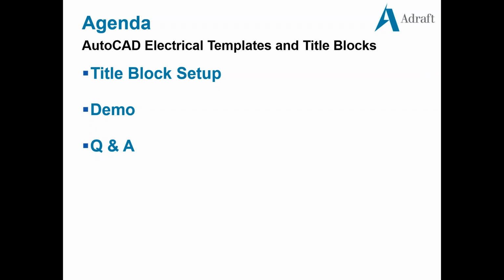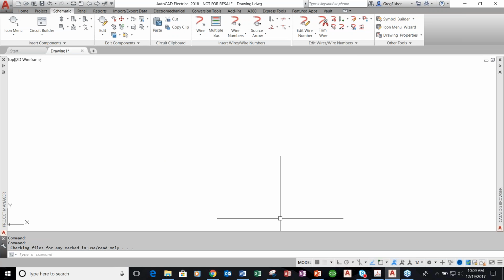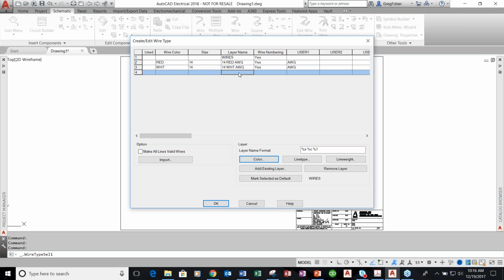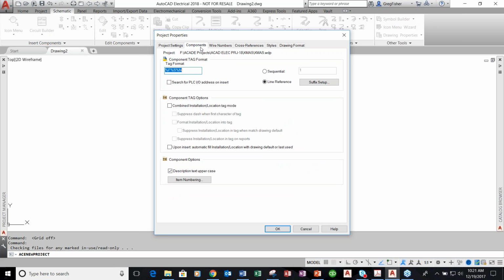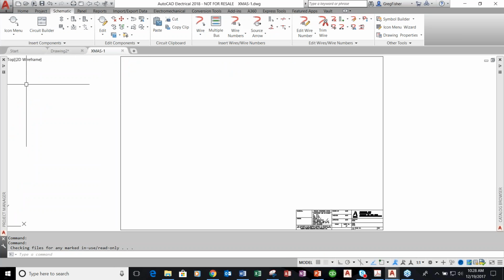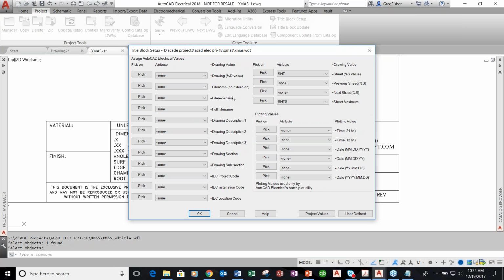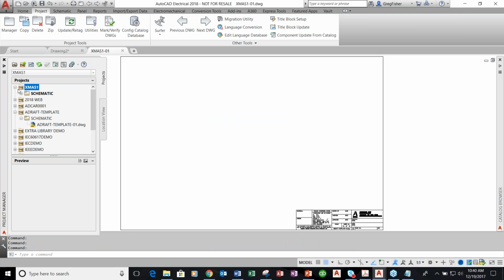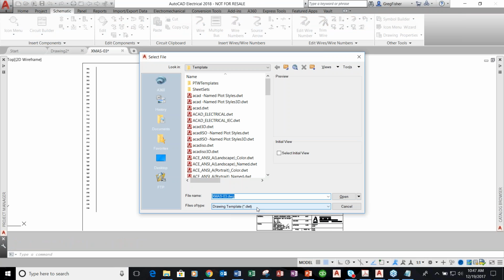2017 12 19 10 00 AutoCAD Electrical Webinar